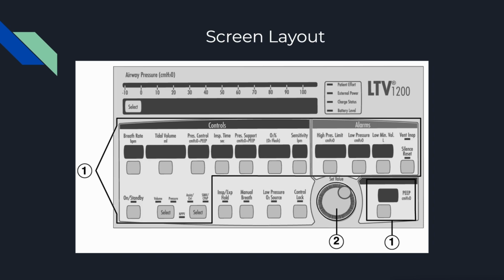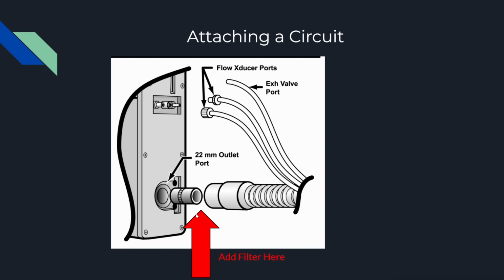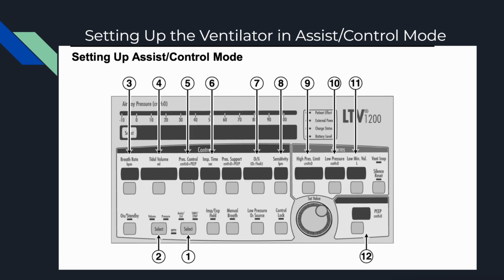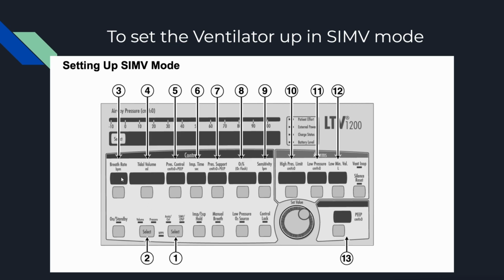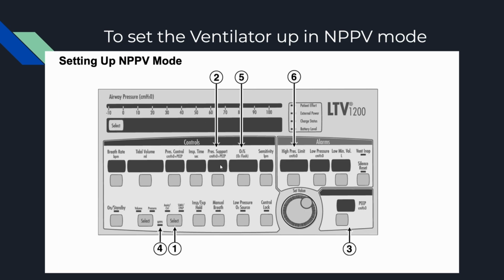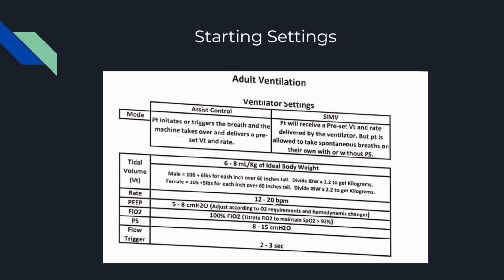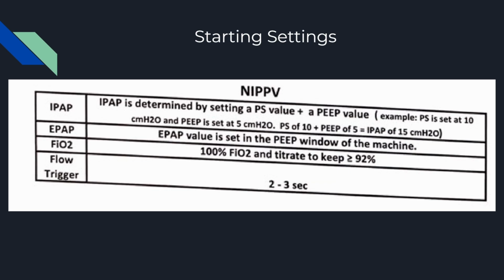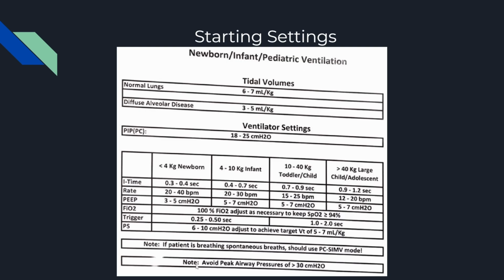LTV1200 Vent Operation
Education about the LTV1200 Ventilator